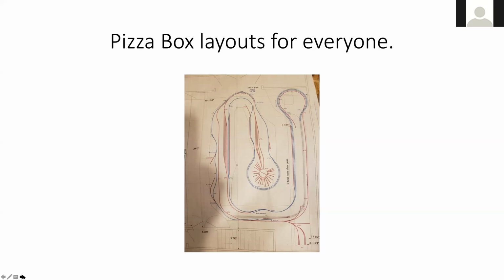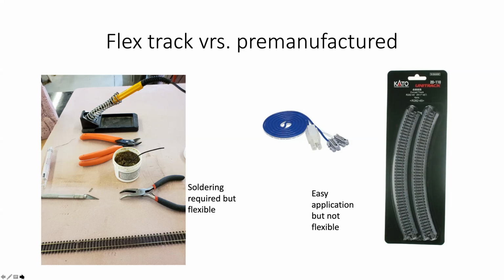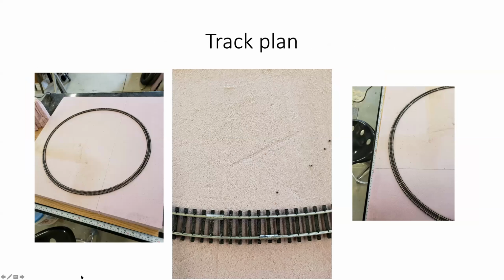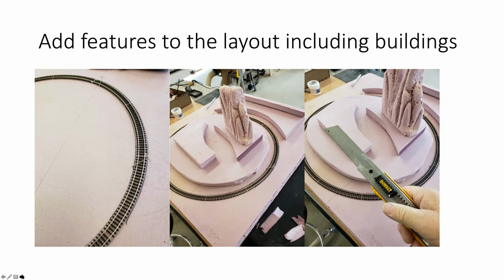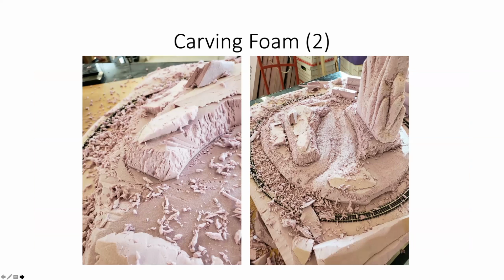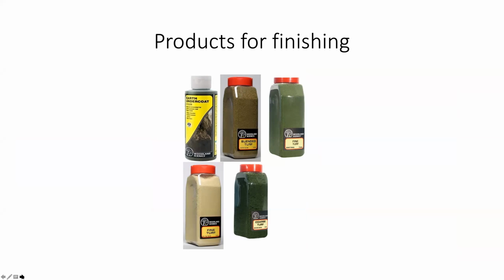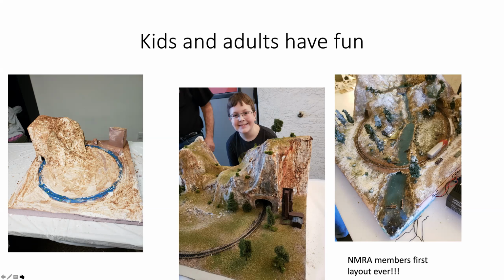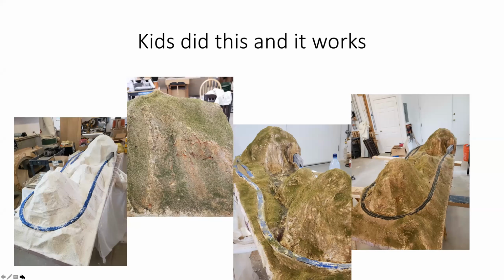Northern Utah Division NMRA November Clinic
Presented by Blaine Holbrook

Pizza Box layouts aren’t just for kids. They are a great way for adults to start in the hobby.